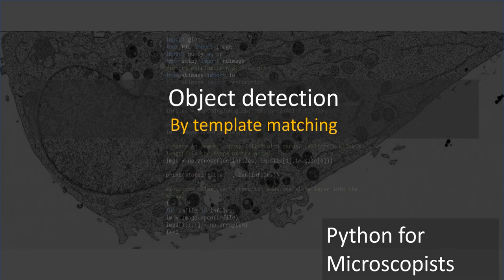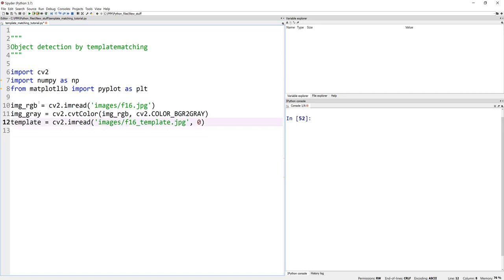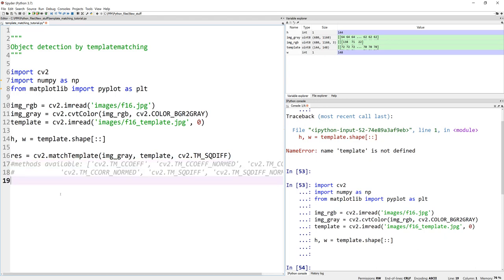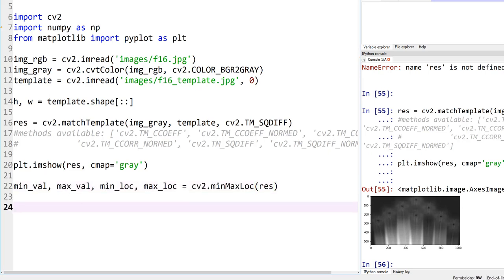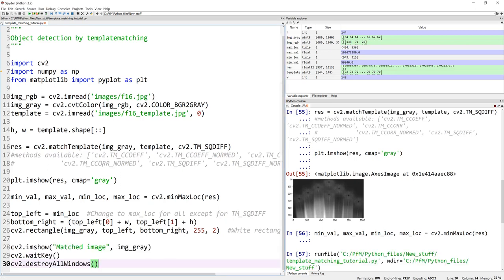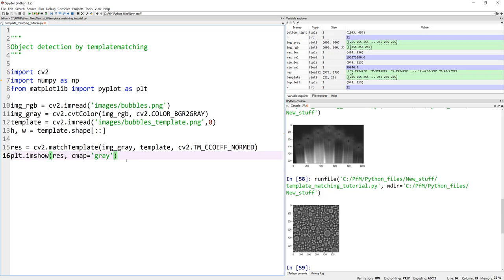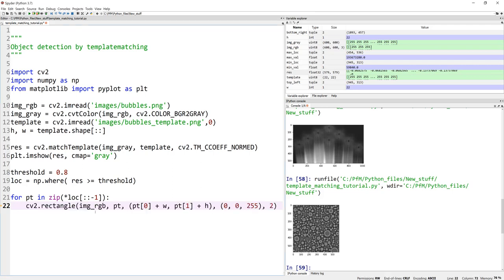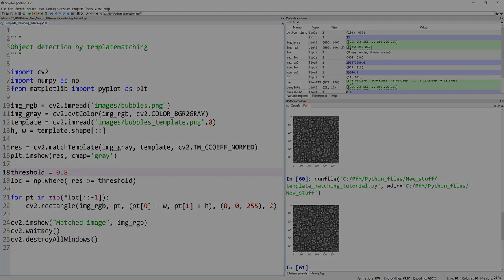118 - Object detection by template matching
This video explains the process of detecting objects in an image based on a template reference  image. This process is not scale invariant, the template image must be of the same scale as the objects of interest.